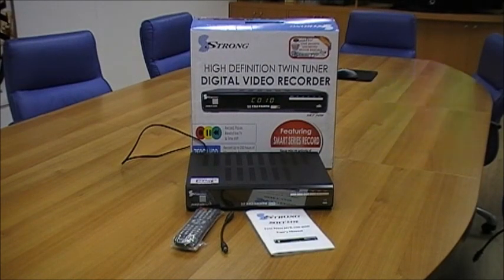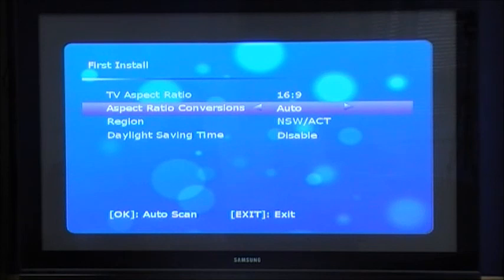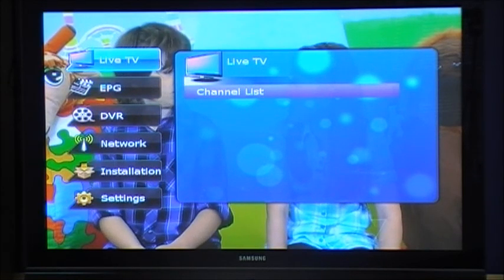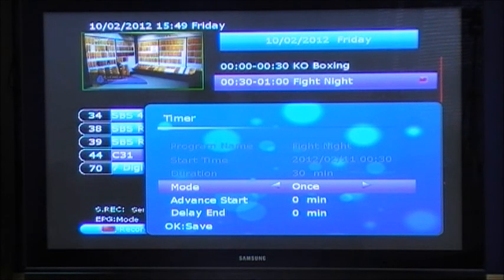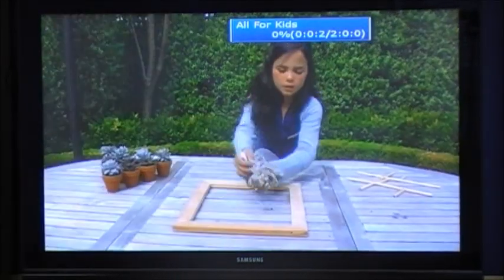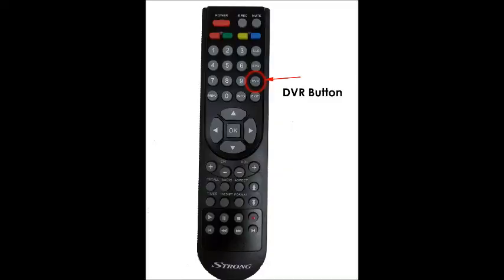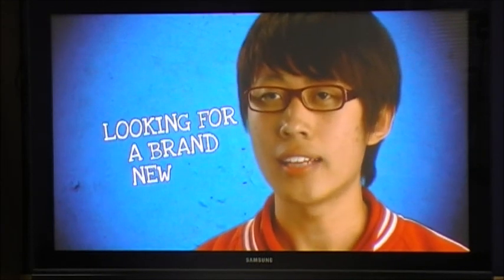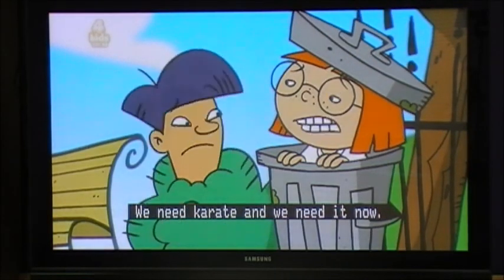SRT 5498 Review & Install.wmv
Installation instructions and Product review for Digital Video Recorder, SRT 5498